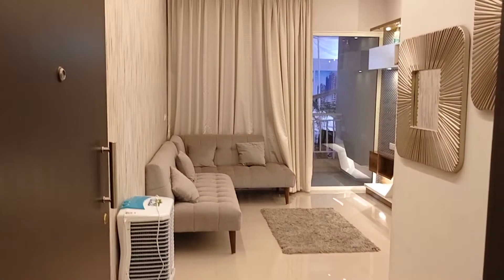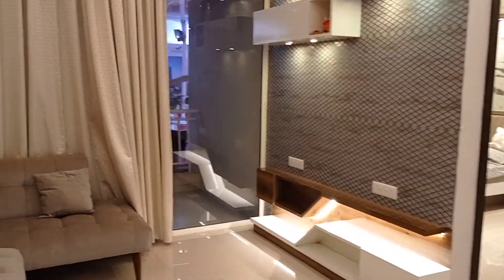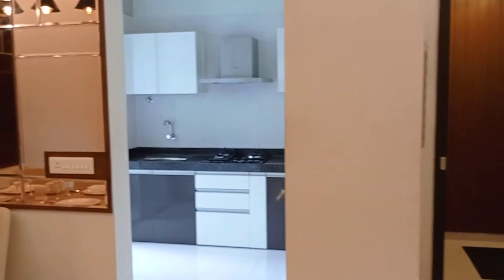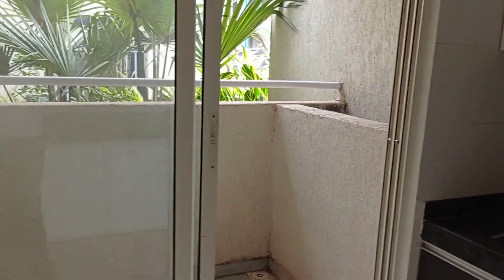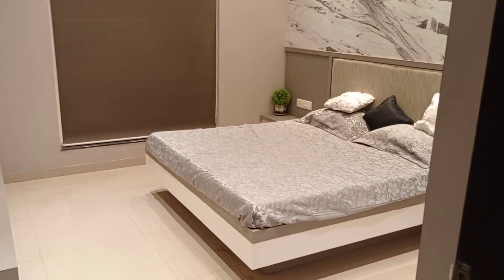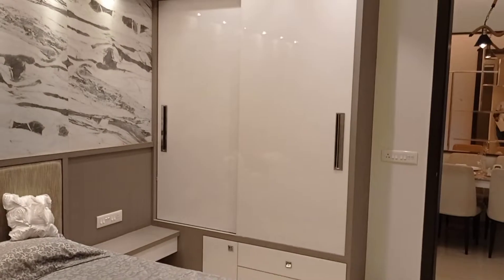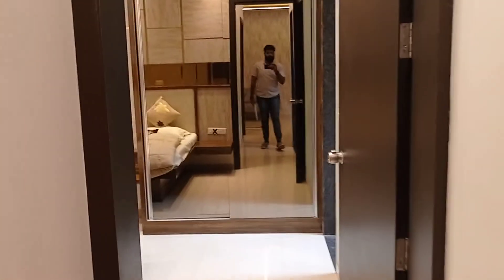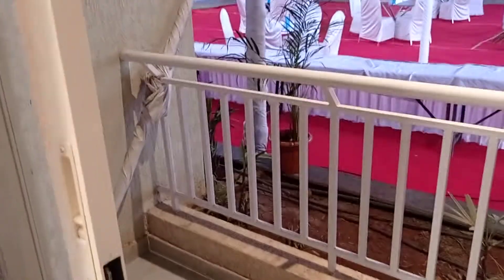Mantra montana | Sample Flat video | Explained in English | Call @ 9513869695